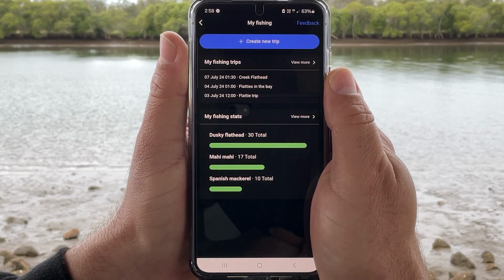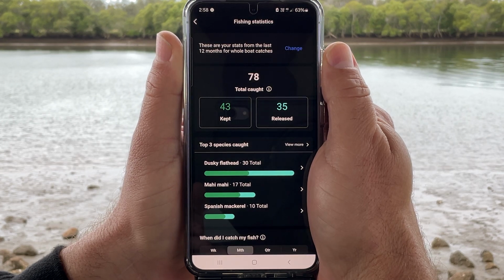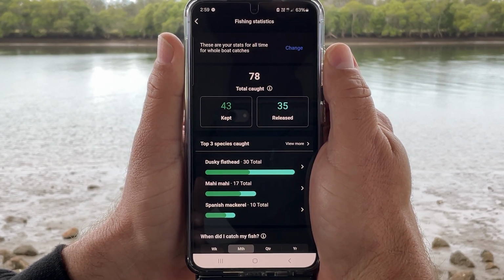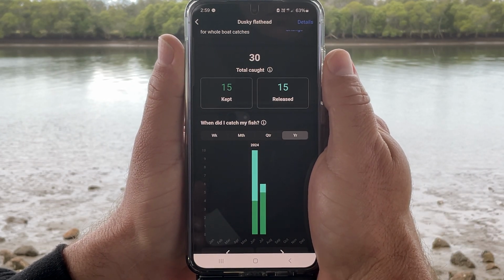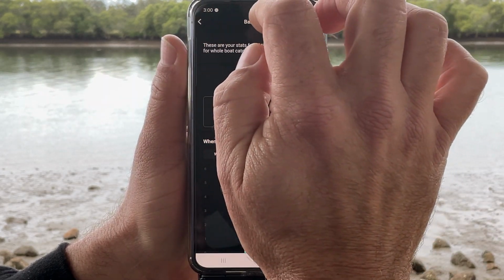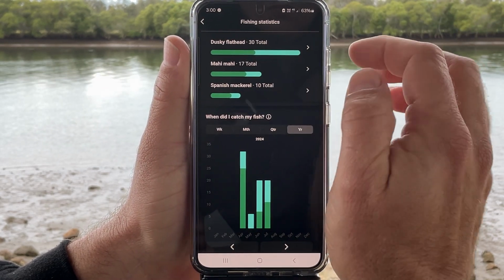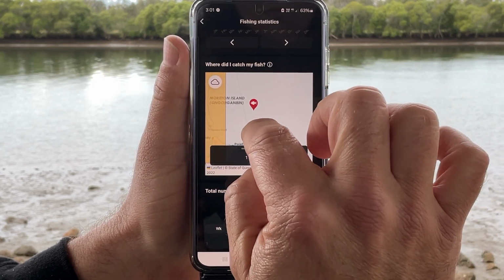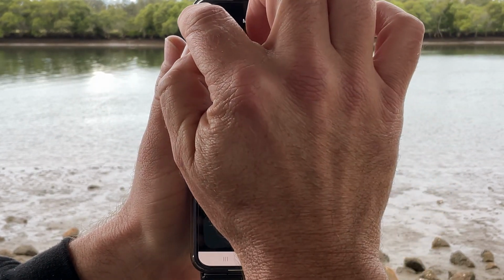Qld Fishing 2.0 app: How to view your fishing stats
In this video we’re looking at how you can view some stats from all the fishing trips you have submitted using the app.